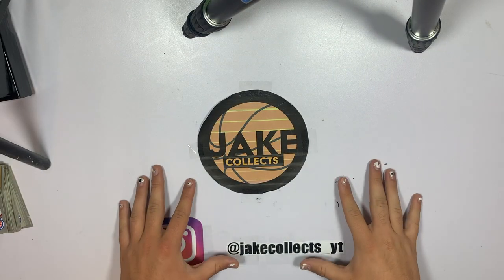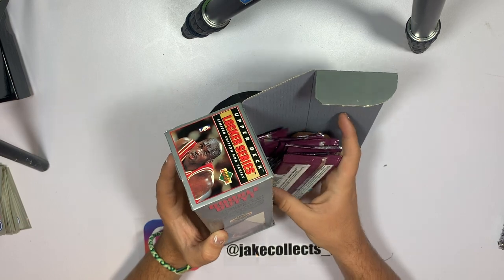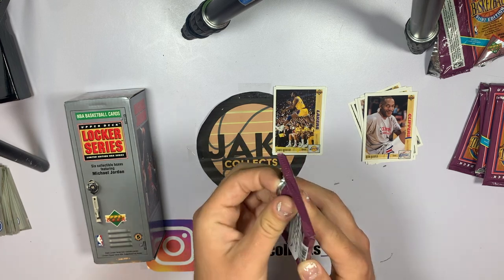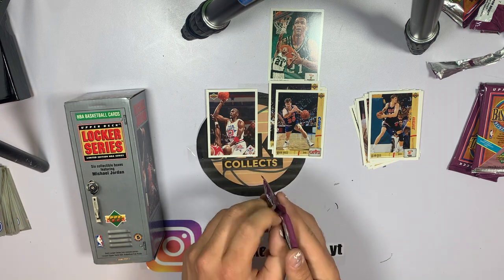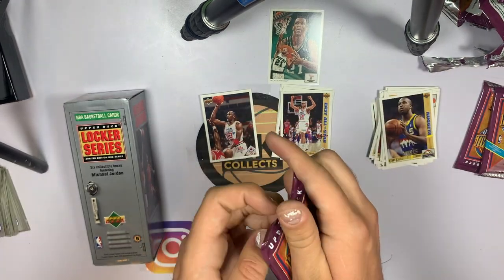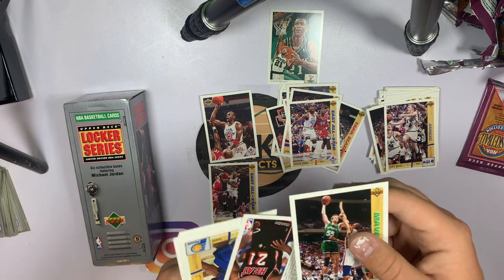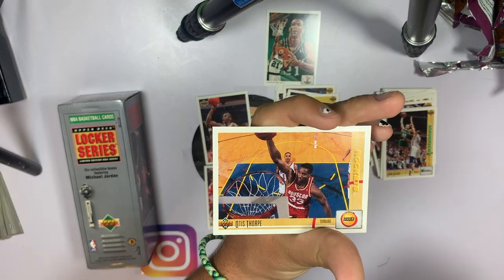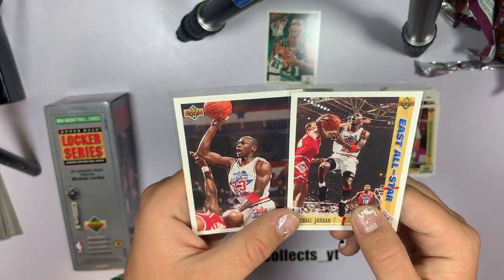1991 Upper Deck Michael Jordan Locker Unboxing!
Hey collectors! Today were opening up a Michael Jordan Locker Series Box. From 1991! This video was super fun to make so I hope you enjoy! Have you opened up one of these before? If so, comment about your experience!

Make sure to check out my instagram to stay updated about the channel!